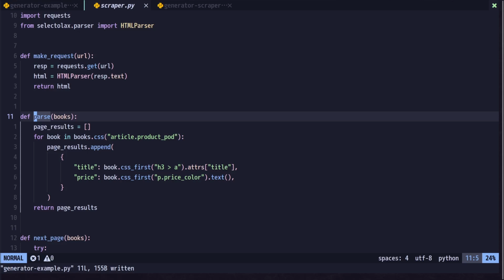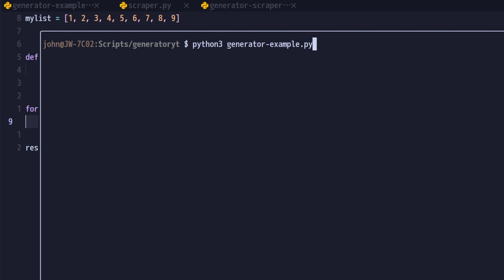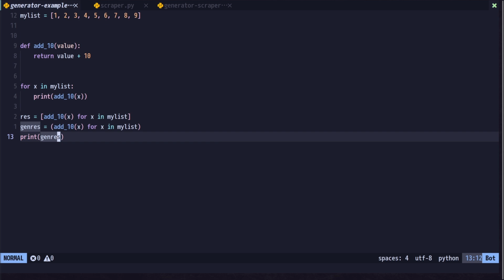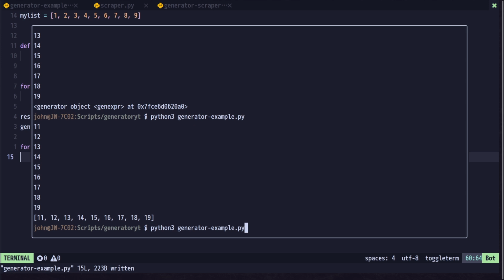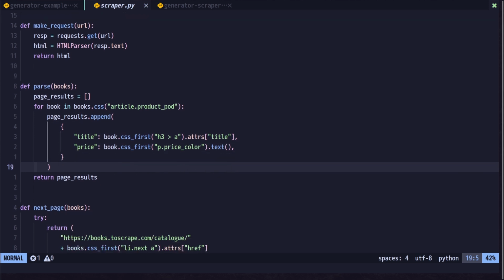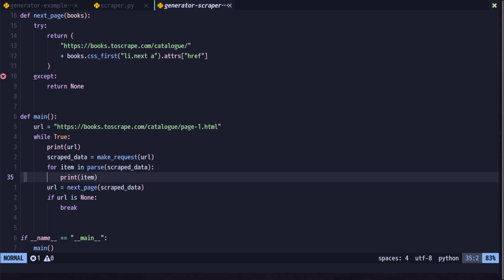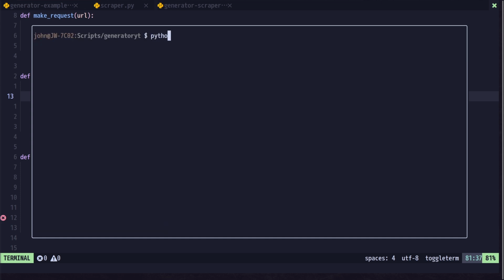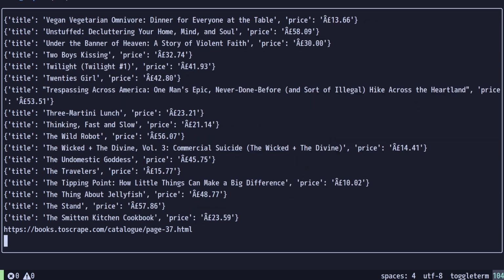THIS is a better way to return scraped data.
Using generator expressions and functions we can use yield to extract data from an html page and avoid having to use costly lists of lists, and lists of dicts. this makes our lives easier when it comes to outputting the scraped data.